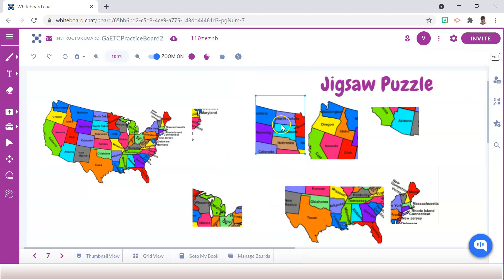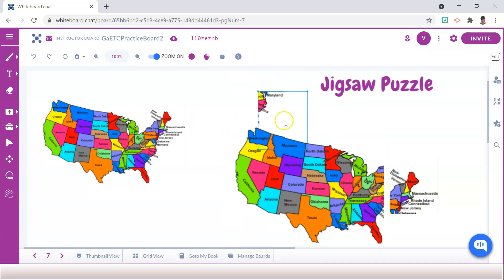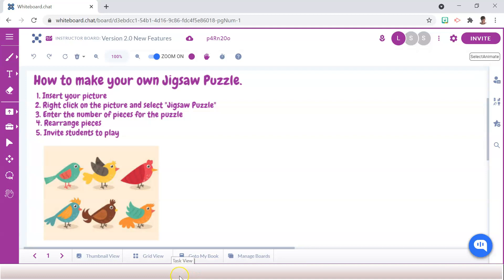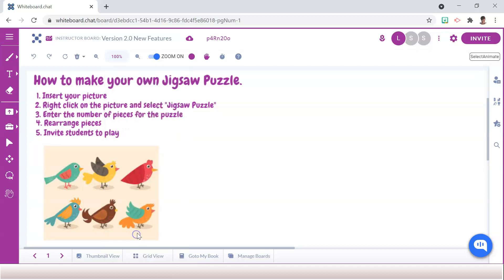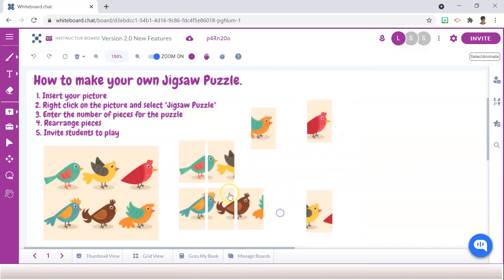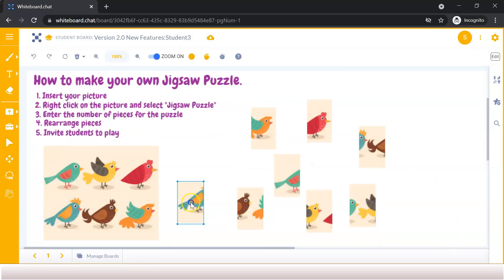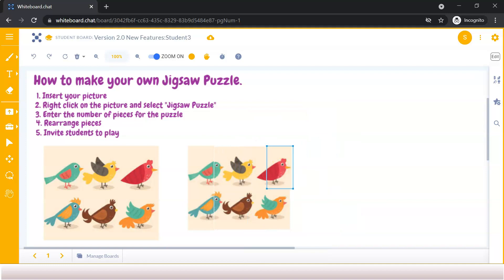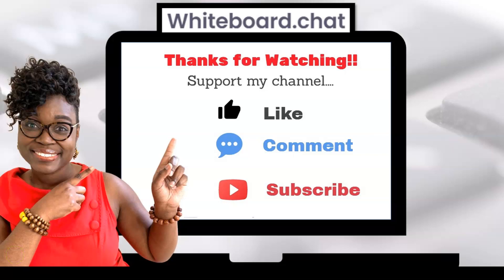Whiteboard.chat version 2.0 Short Tutorial Series - Jigsaw Puzzle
Whiteboard.chat version 2.0 has a new feature that allows you to create jigsaw puzzles within minutes. This video will show you how it works and how to create your very own for students to use. So, if you are looking for a fun activity for early finishers to complete or need a creative way to give your students a “brain break” then this video will show you how.

FYI - This is NOT a sponsored video, I just love Whiteboard.chat and thought I should share!!

Also click the NOTIFICATION 🔔 to stay in the loop!

SIMILAR VIDEOS***
Basic Features:

**Channel Overview: Why, hello there! I’m Mrs. O, here to support the needs of my PSTs, Parents, Students and Teachers. With over 20 years of experience teaching grades 3-5 I am prepared to provide guidance to help bridge the gap between home and school with helpful math tips, EdTech suggestions and useful resources. My instructional videos are aligned to the standards and especially support parents-teachers as they help our children to review concepts, gain new understanding and develop mastery. I also showcase useful instructional apps that are FREE, user-friendly and that makes our life as educators a bit easier 😊.

Credits: whiteboard.chat